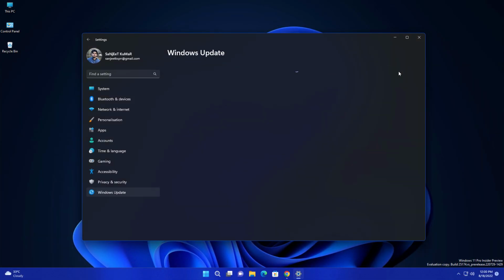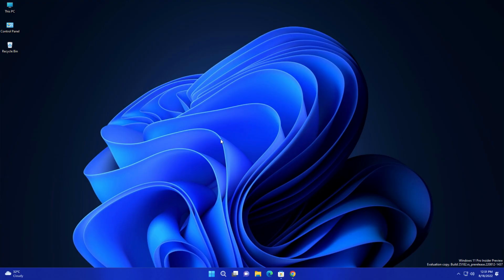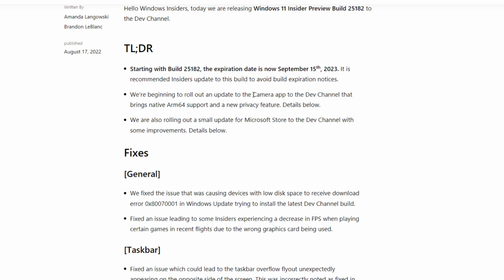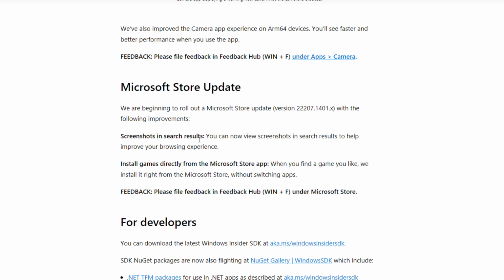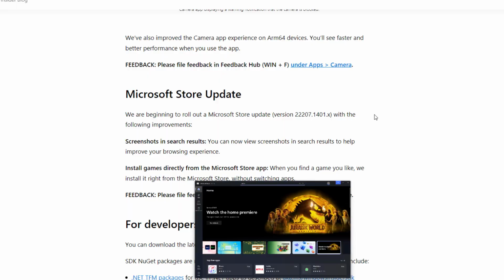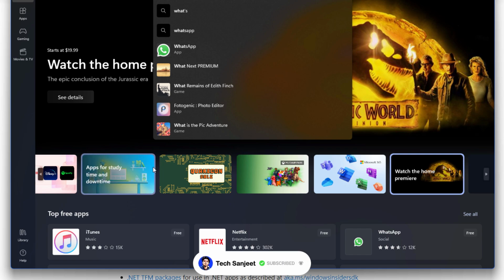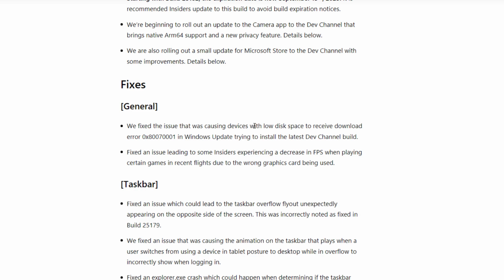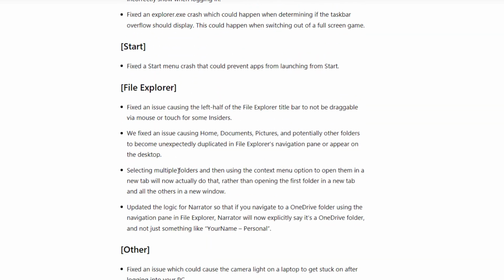Windows 11 22H2 Update — Release Date, Build 25182 Expiration, MS Store, Camera App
Announcing Windows 11 Insider Preview Build 25182

○ Starting with Build 25182, the expiration date is now September 15th, 2023. It is recommended Insider update to this build to avoid build expiration notices.

○ We’re beginning to roll out an update to the Camera app to the Dev Channel that brings native Arm64 support and a new privacy feature. Details below.

○ We are also rolling out a small update for Microsoft Store to the Dev Channel with some improvements. Details below.